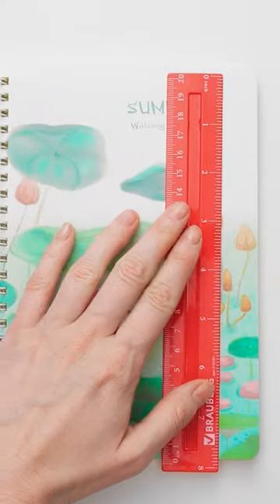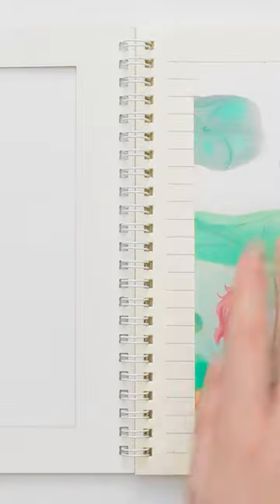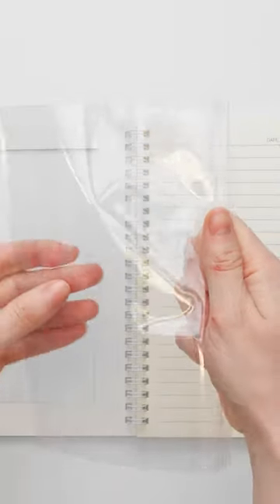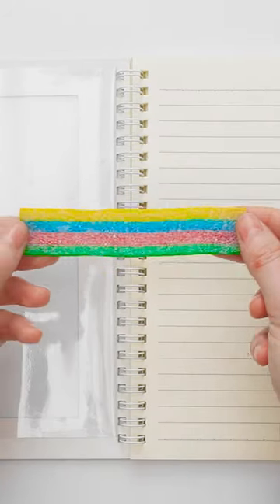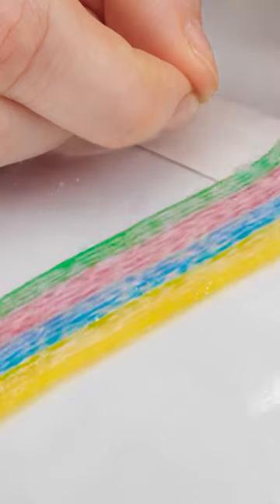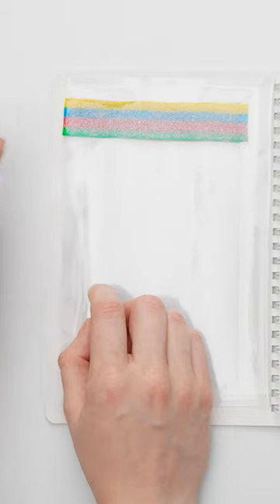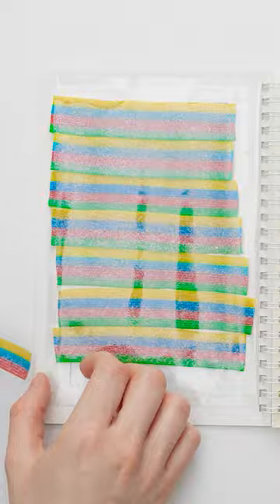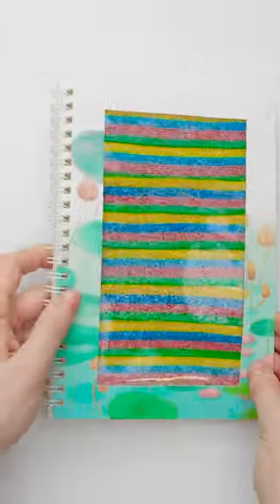FUNNY WAYS SNEAKING SWEETS INTO CLASS || Back to School Supplies by 123 GO! SHORTS